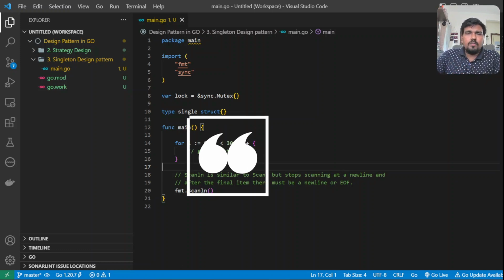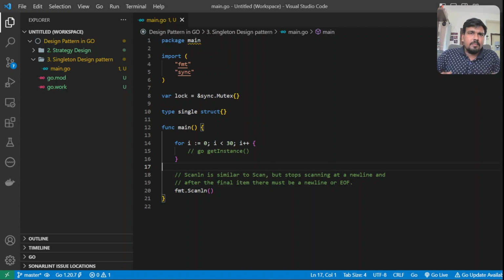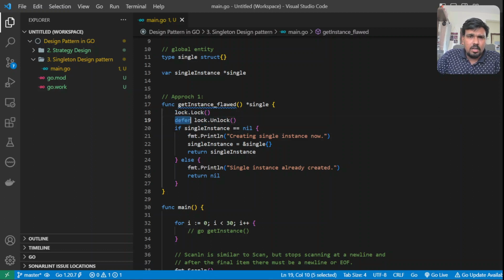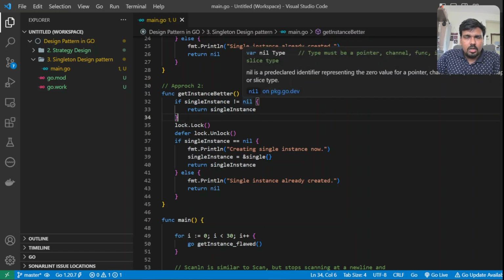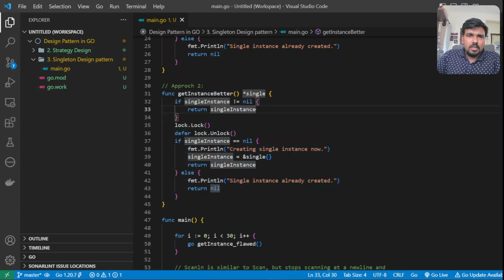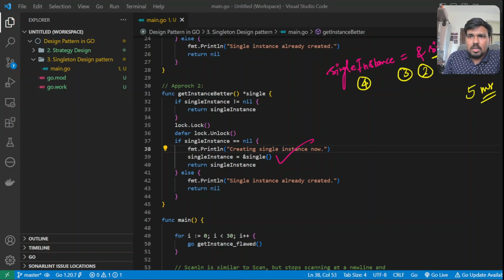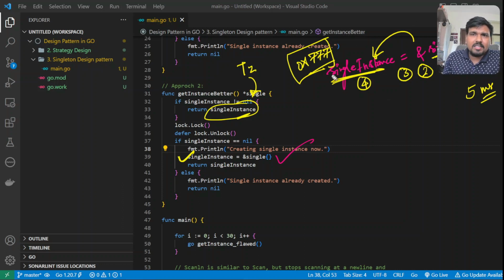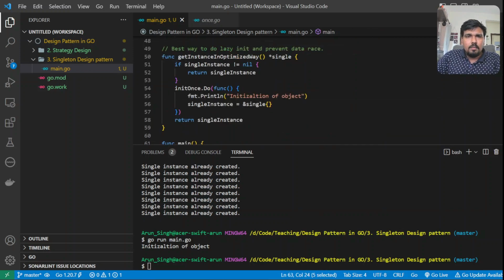Singleton Design Pattern in Go⚡️ - Concept and Code walkthrough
Singleton is a creational design pattern that lets you ensure that a class has only one instance, while providing a global access point to this instance.

✅  Use the Singleton pattern when a class in your program should have just a single instance available to all clients; for example, a single database object shared by different parts of the program.

 ✅ Use the Singleton pattern when you need stricter control over global variables.